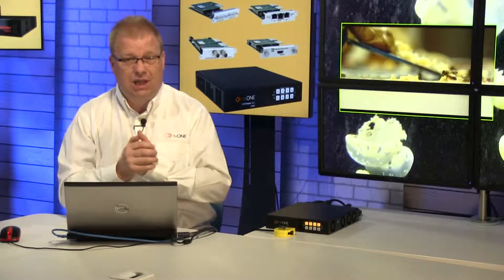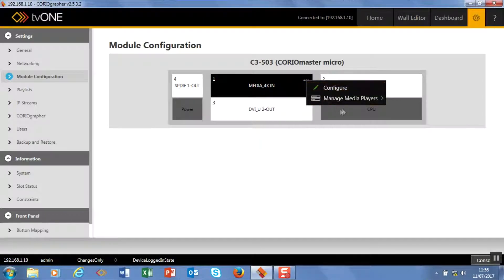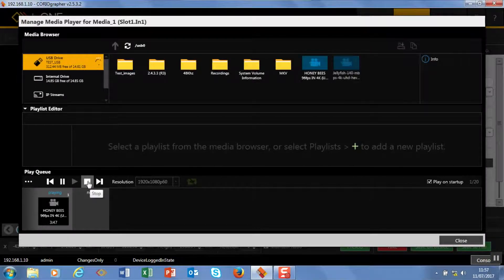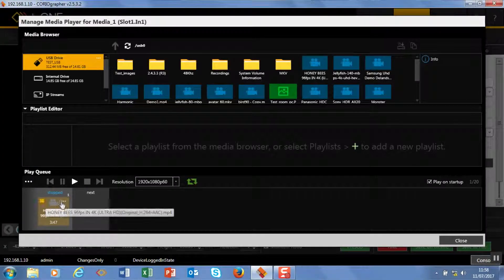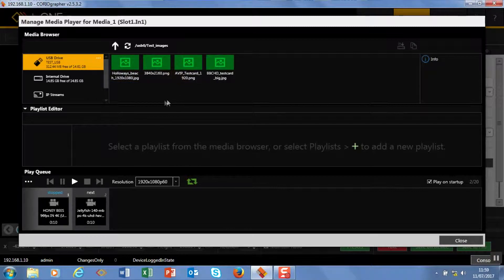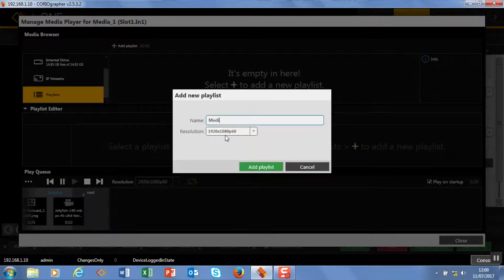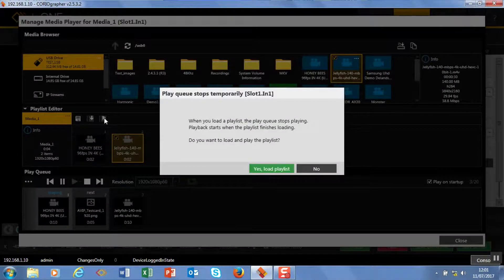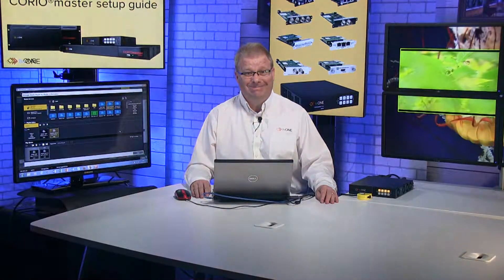CORIOmaster Masterclass 6 - Introduction to the Streaming Media and 4K Playback module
In this video we introduce this module that enables IP stream decoding in addition to still and video playback.